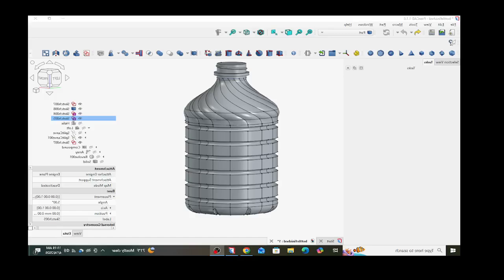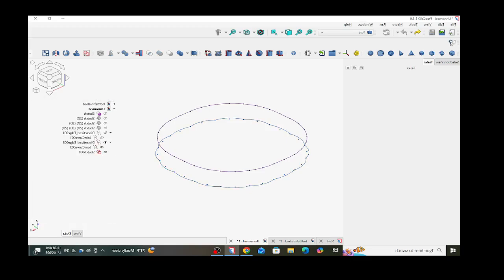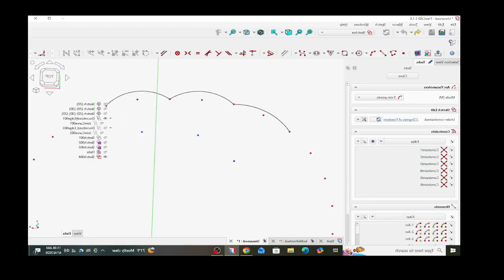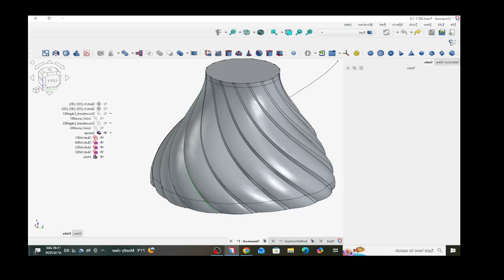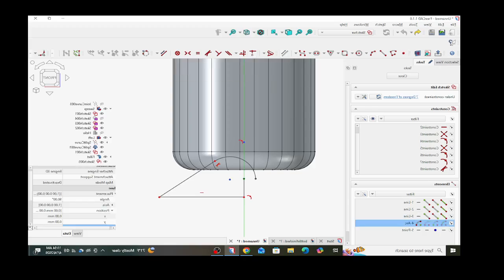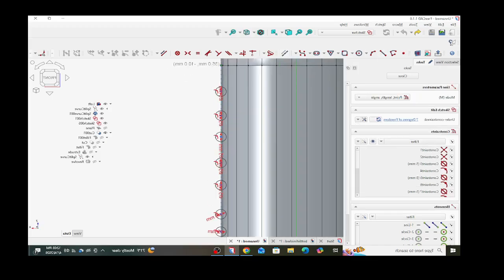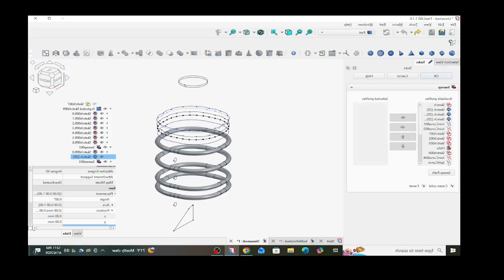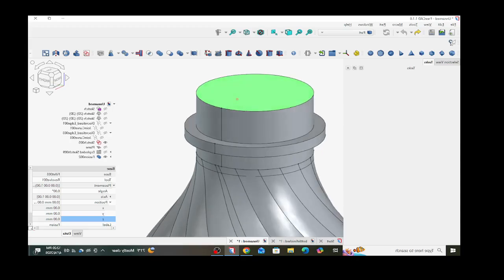freecad tutorial - solid modeling a bottle with a whorled top - advanced modeling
Hey folks, I don't claim to be an expert at freecad, but this bottle design took me well over a dozen tries before it came out right. Try your hand at solid modeling and feel free to roast me in the comments!